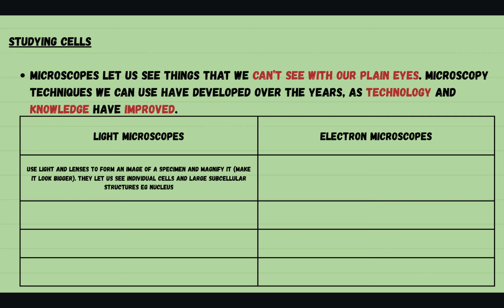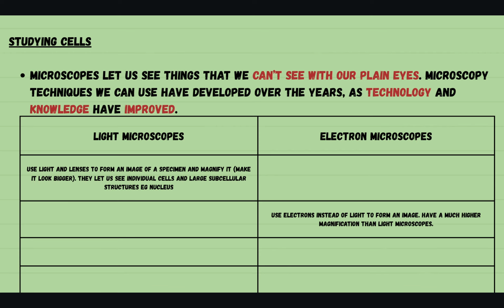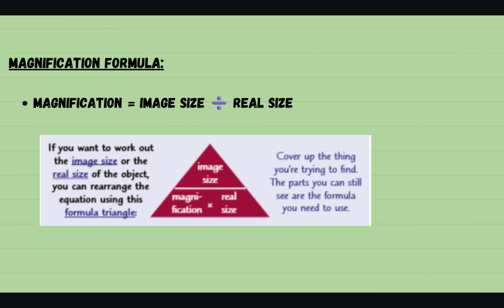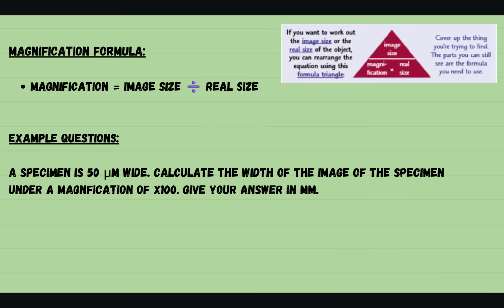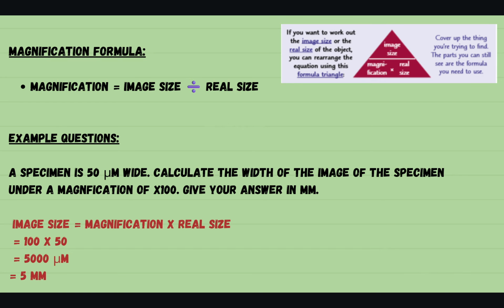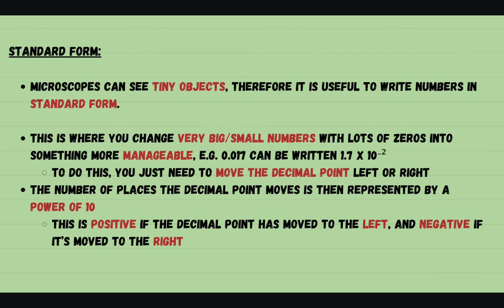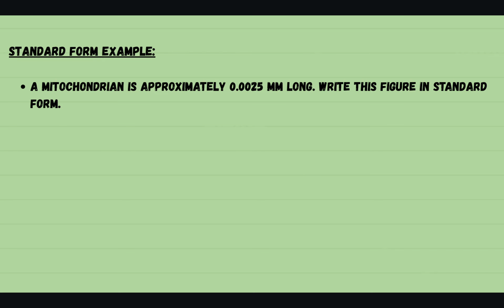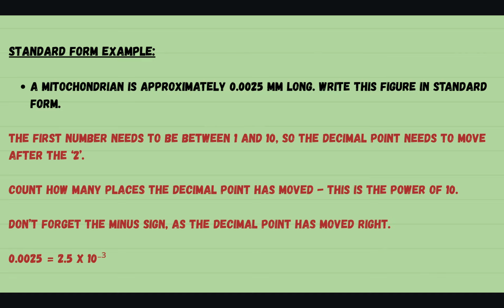GCSE Science - Cell Biology - Microscopy| SMARTPATHTUTORING